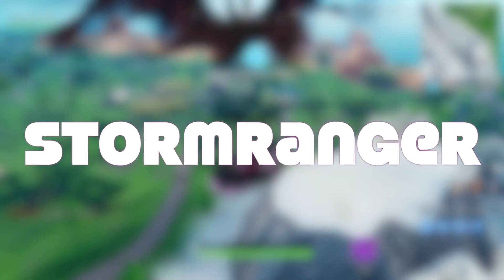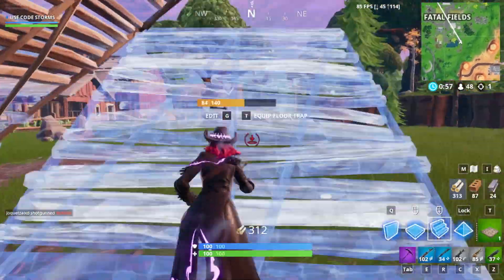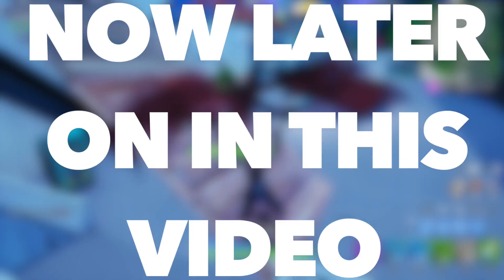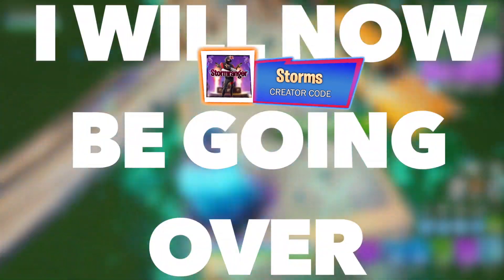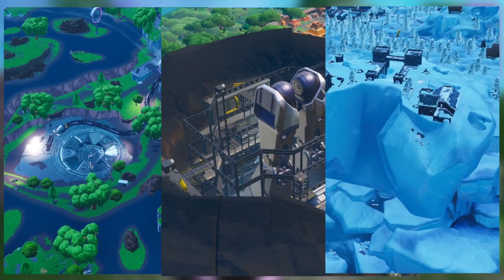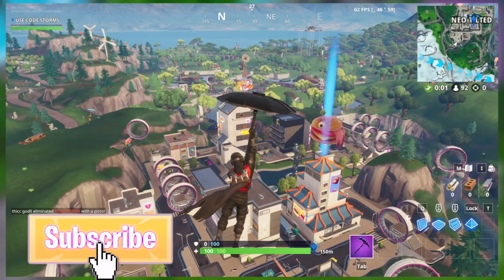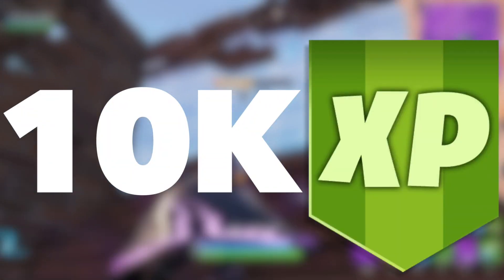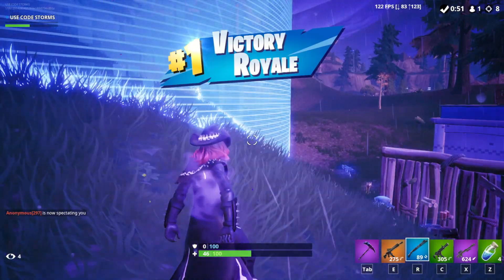How to Complete the Overtime Challenges FAST in Season 9 | Season 9 Overtime Challenges FULL Guide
In this video, I go over how to complete all of the Overtime challenges for Fortnite Season 9, so the viewer can learn how to get the limited edition variations for the Bunker Jonesy, Stratus and Demi skins in Fortnite Season 9. This video is a complete guide on how to complete these challenges. In the video, I go over everything the viewer may need to know about these challenges, and the rewards these challenges provide.

In the video, I go over every single one of the Overtime challenges, and my best advice for how to complete these challenges fast. With my help, the viewers can learn how to complete these challenges as fast as possible, so they can unlock the limited edition variations of the Bunker Jonesy, Stratus and Demi skins as soon as possible.

The Overtime challenges are a set of challenges that were recently introduced to Fortnite. These are the final set of challenges for Fortnite season 9. A player who owns the battlepass, can use these challenges to get limited edition styles for the Bunker Jonesy, Stratus and Demi skins. In addition, any player can complete these challenges in order to get up to 35000 XP, along with lots of other cool rewards, including 3 unique and original loading screens. Because of this, this video is a full guide to how to complete these challenges, so the viewer can learn how to unlock these rewards as soon as possible.

As explained, this video is a complete guide to how to complete the Overtime challenges fast in Fortnite season 9, so the viewer can learn how to unlock the limited edition variations of the Bunker Jonesy, Stratus and Demi skins in Fortnite Season 9. With the help of this guide, the viewer can learn how to complete these challenges fast, so they can unlock the amazing rewards these challenges provide as fast as possible.

In this video I go over:

How to Complete All of the Overtime Challenges: 0:00

How to Complete all of the Battlepass Overtime Challenges: 1:47

How to Complete All of the Free Overtime Challenges: 2:53
How to work together with friends to get eliminations: 5:03

How to damage opponents with shotguns: 5:44

How to visit loot lake, polar peak, and pressure plant: 6:16

How to revive a friend in different matches: 6:45

How to damage opponents with assault rifles: 7:21

How to dance inside a holographic Durr Burger head: 7:49

How to place top 15 in duos or squads with a friend: 8:31

How to deal damage with SMGs to opponents: 9:23

How to score a goal on an indoor soccer pitch: 9:50

Support-a-Creator: Storms

Source(s):

* Pro Game Guides (Images of Limited Variations of Bunker Jounsy, Stratus & Demi From)